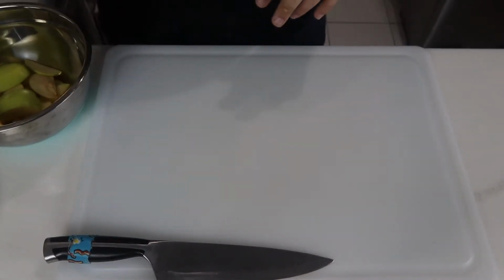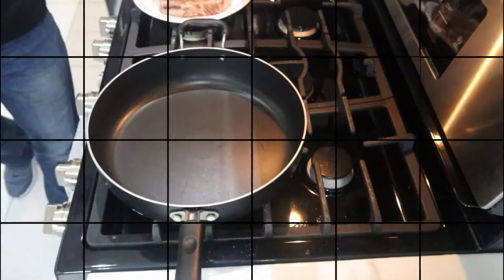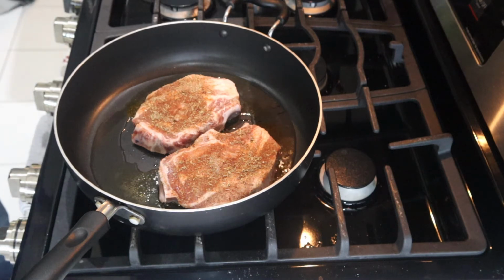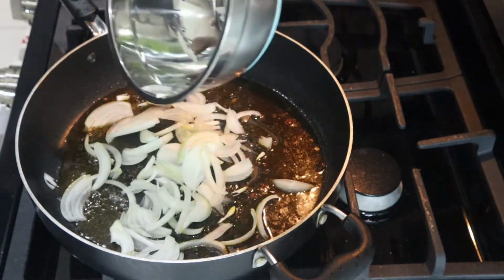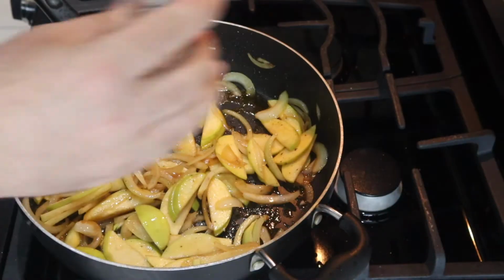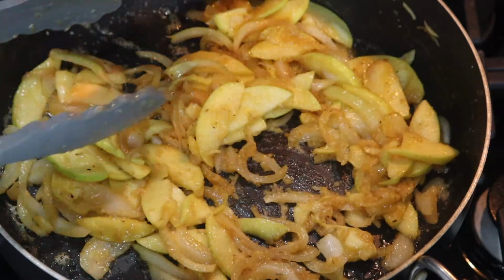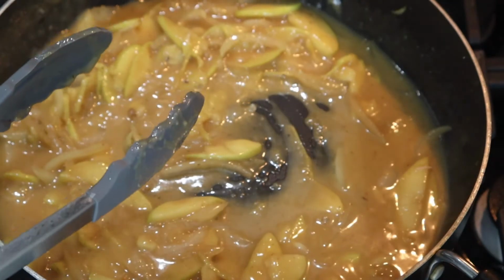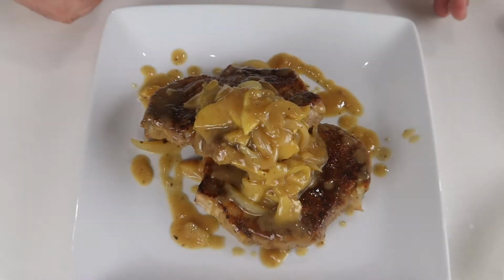How to Make Juicy Pork Chops with Onion Pan Sauce By Chef Pesto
Hope you enjoyed the  chicken video. I look forward to sharing more of my culinary skills and learning with you. Let me know if you would like to see me cook something you are having problems with. See you soon.

Check out much more on my

RECIPE
Pork chops

1# pork chops
Onion- one small
Flour - 2 TBSP
Butter - 3TBSP
Beef stock- 1 1/2 cup
Italian seasoning - 2 tsp
Paprika - 1 teas